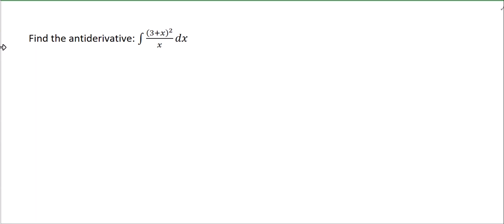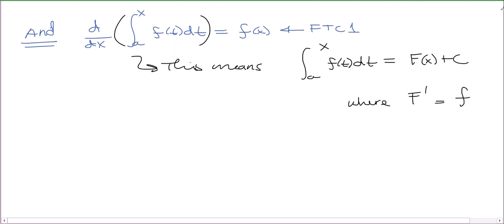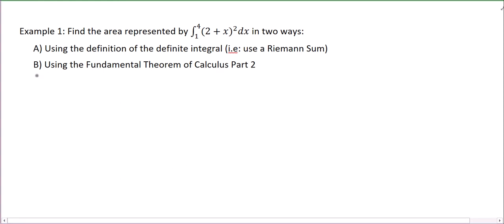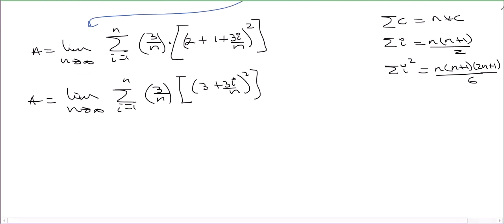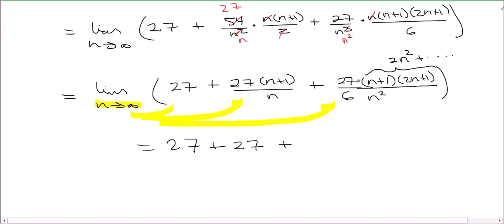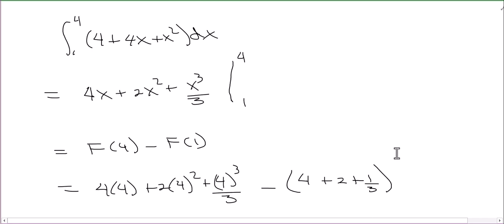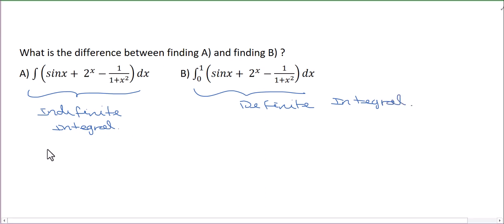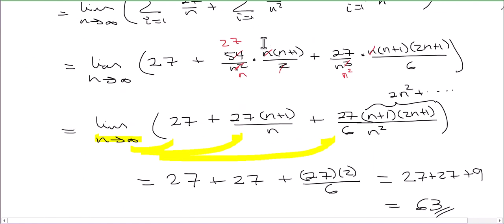FTC Part 2